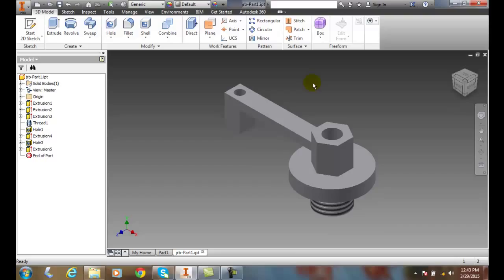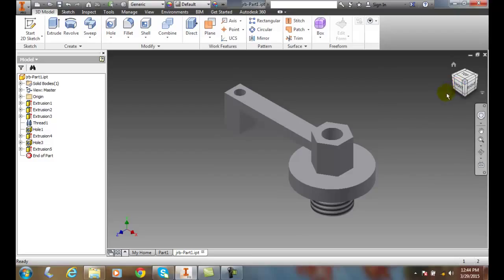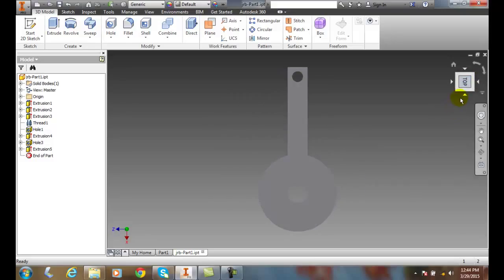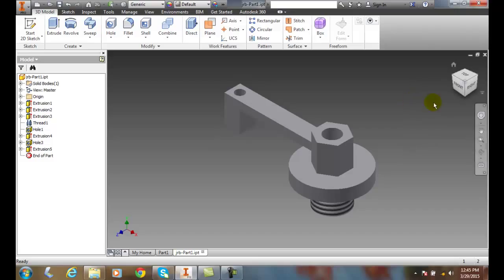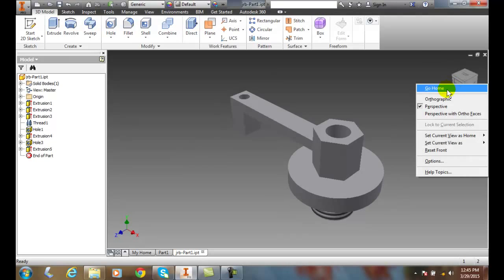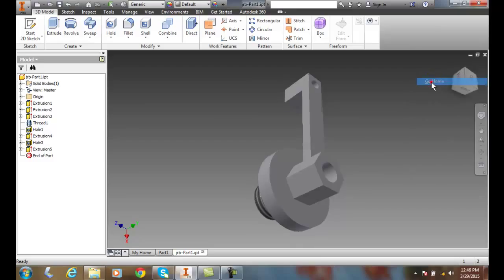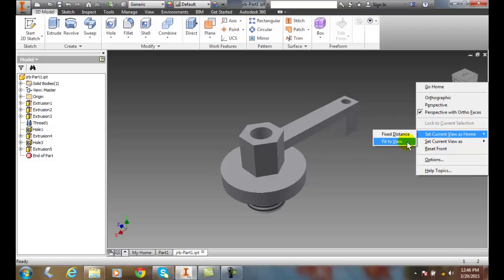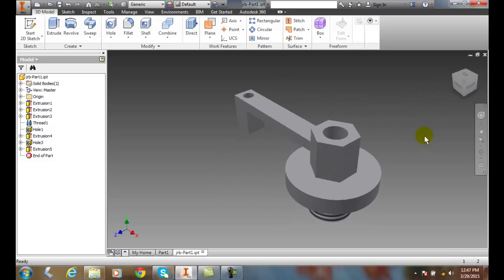Inventor 04-22 Changing the View Using the ViewCube